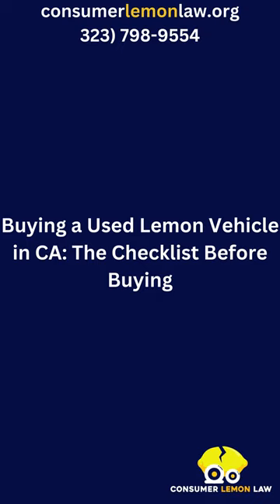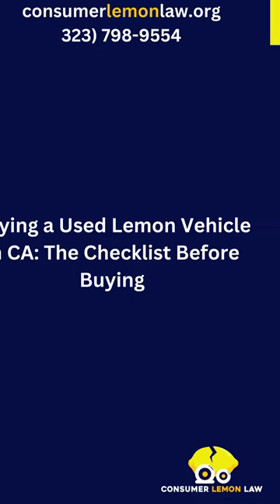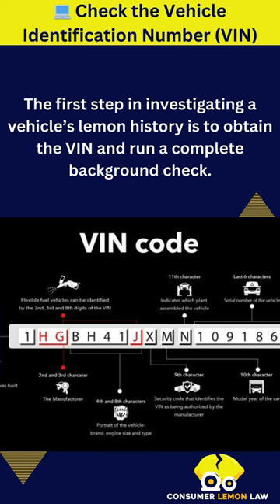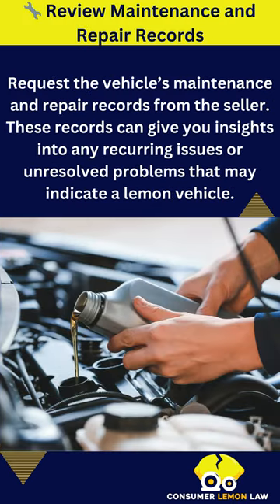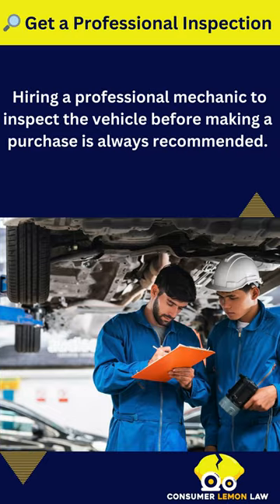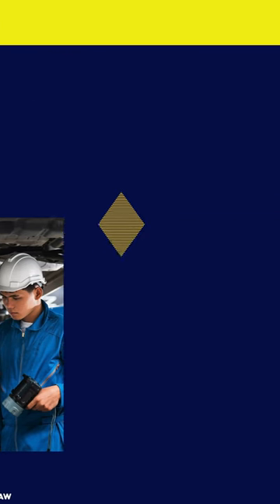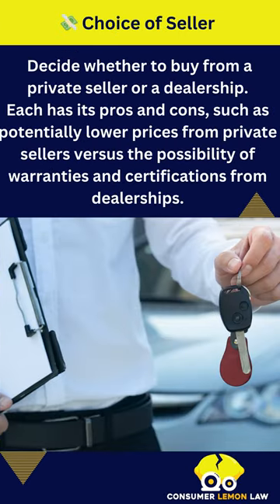Buying a Used Lemon Vehicle in CA: The Checklist Before Buying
Imagine you’re in sunny California, looking to buy a used car. You’ve heard about ‘lemon’ vehicles - cars that have been bought back by the manufacturer due to repeated, unfixable issues. While these cars can often be a bargain, they come with their own set of risks. So, you decide to arm yourself with a checklist to ensure you’re making a wise purchase.